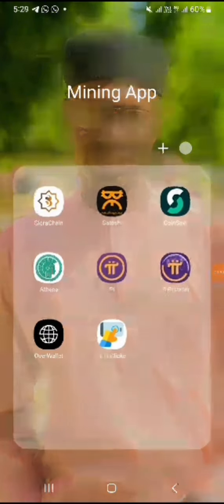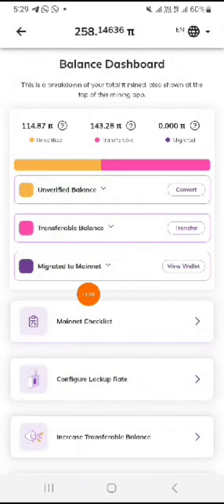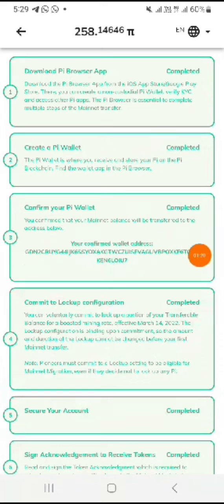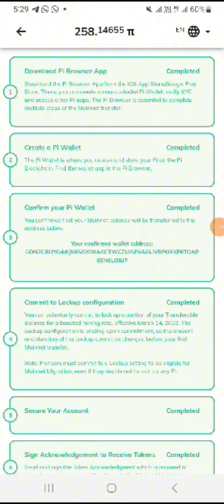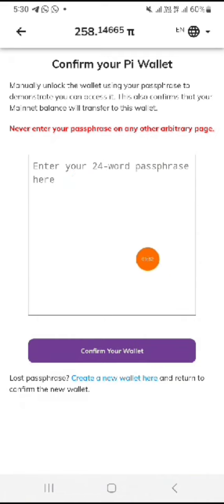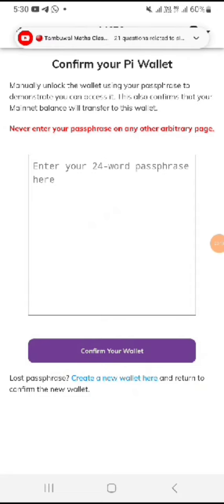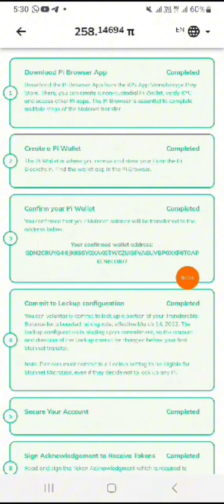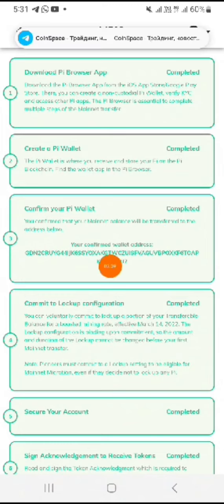How to link your New pi Network wallet with your pi Network app if you lose your wallet passphrase